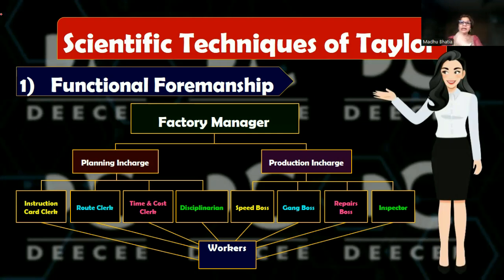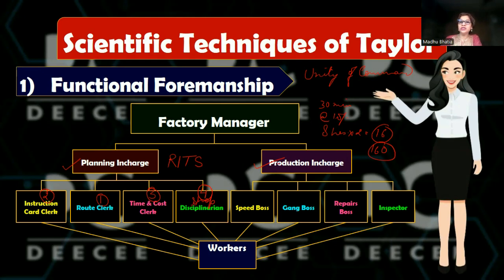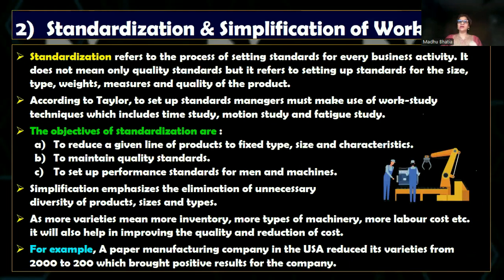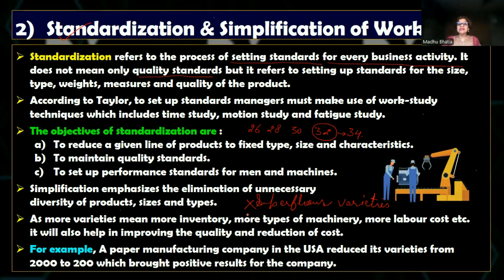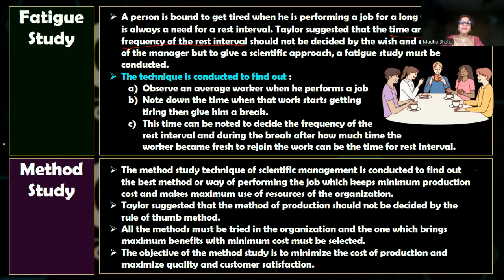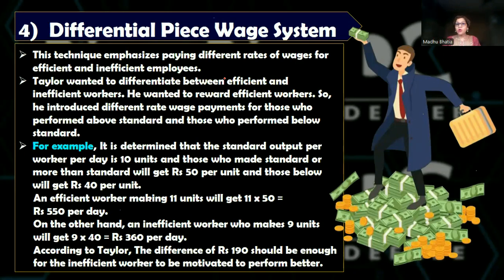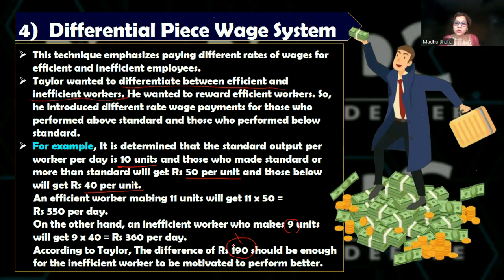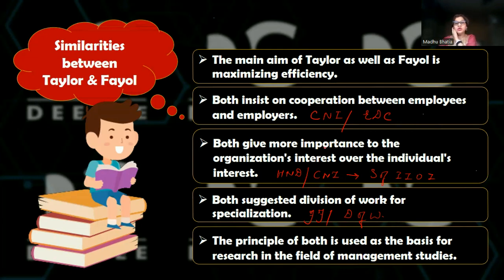Chapter 2 Part 3: Principles of Management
Final part of chapter 2.